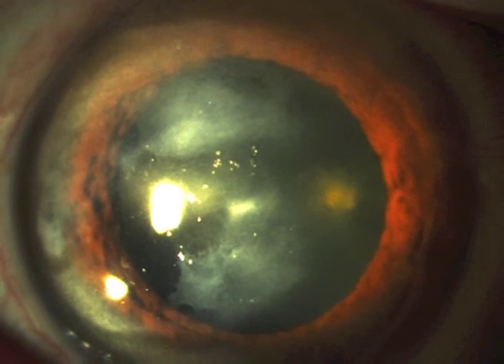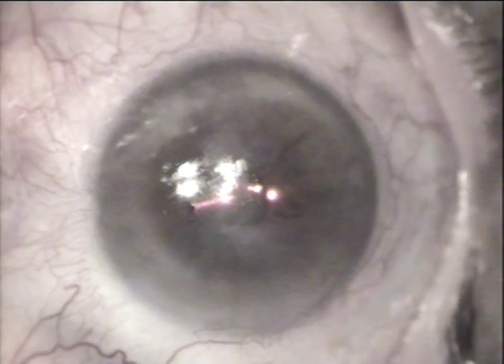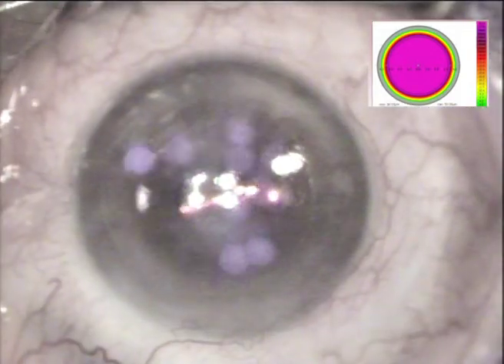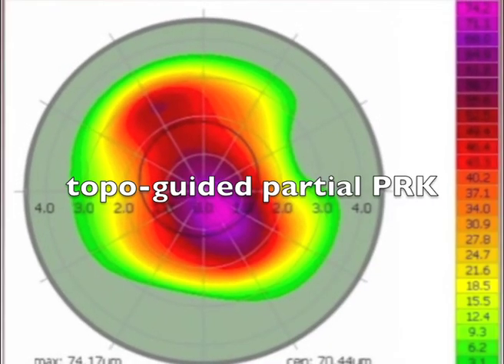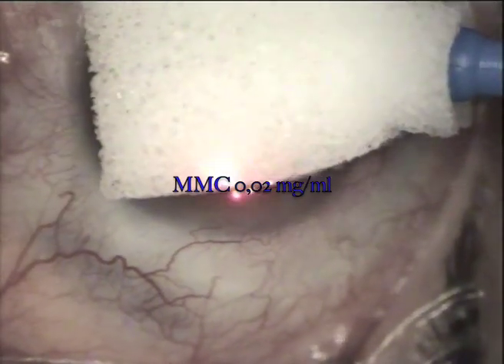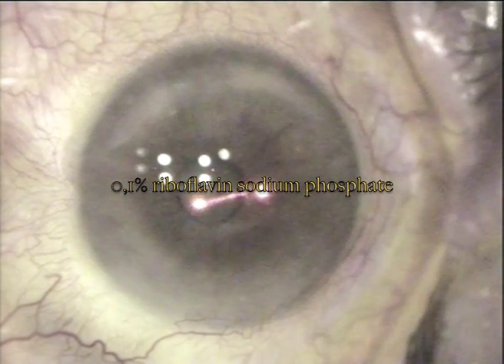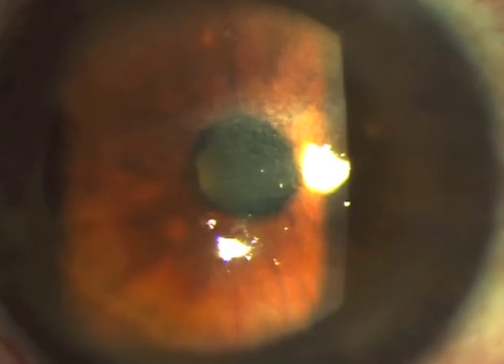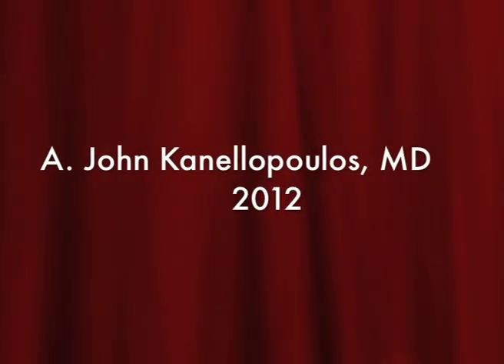Athens Protocol Kscar 2012